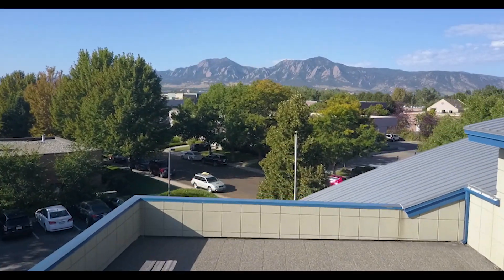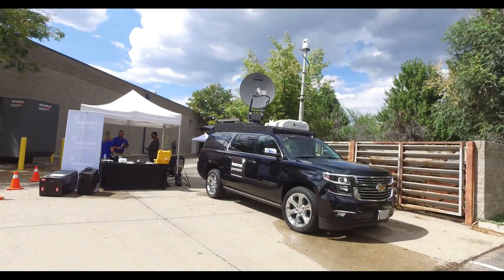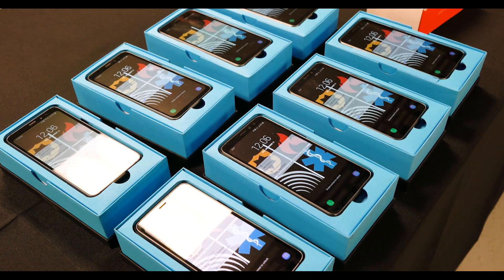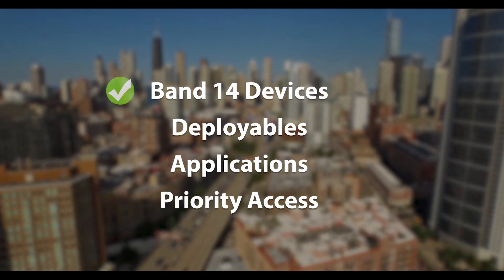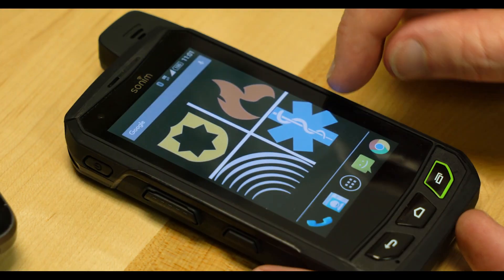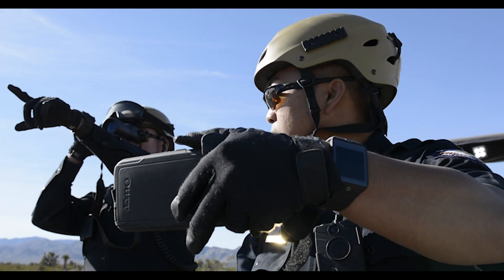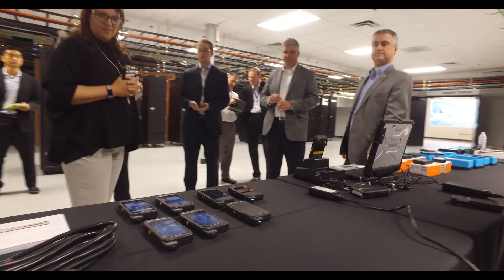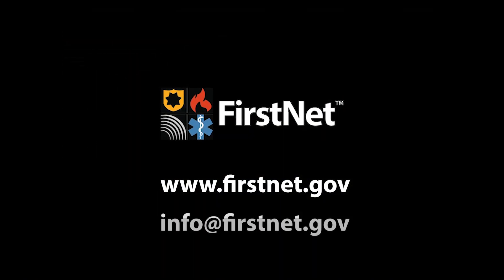FirstNet Innovation Lab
FirstNet’s technical headquarters in Boulder, Colo. is driving innovation for America’s first responders. Since opening for business in November 2016, the lab is fully operational and has been testing public safety functionality and features for the FirstNet broadband network, including Band 14 devices, deployables, applications and priority access. The lab will also address future network solutions that public safety expects the core to support, such as preemption, mission critical push-to-talk services and other public safety broadband technologies.

Designed to be inclusive, collaborative and accountable to first responders, the lab will deliver what public safety needs most by seeking input from first responders on its demonstrations and user evaluations.